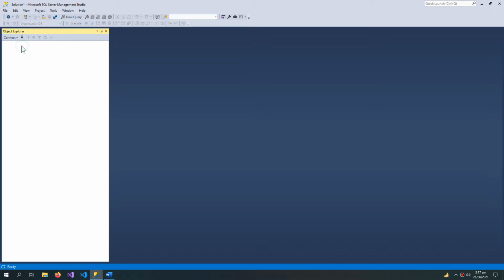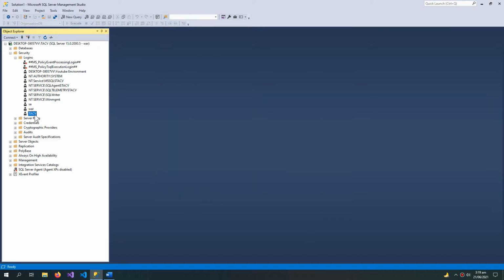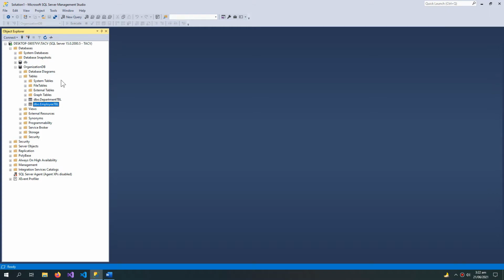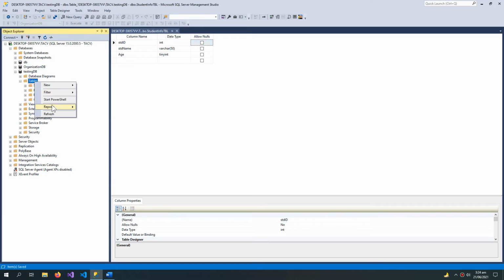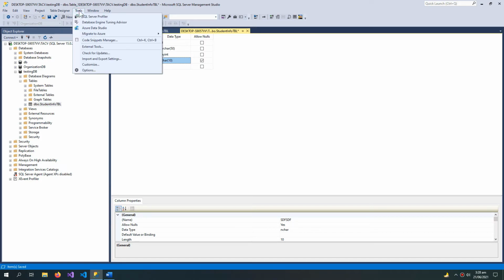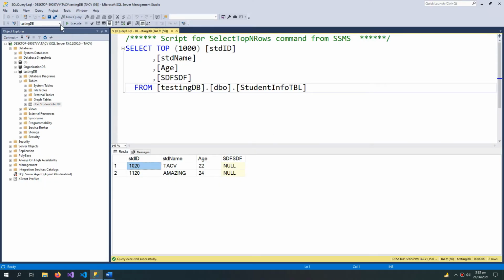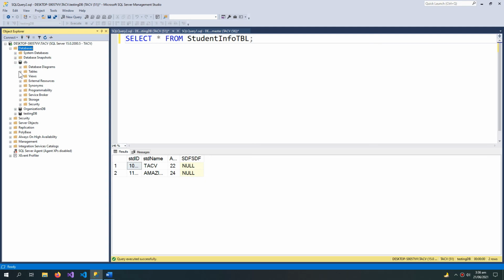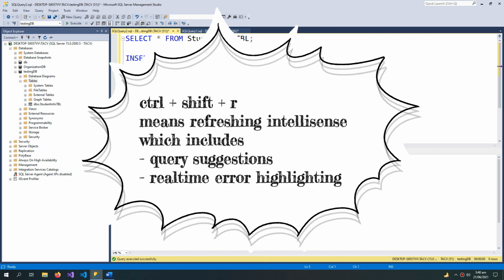SQL Server Management Studio, Software Basics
ssms basics for starters